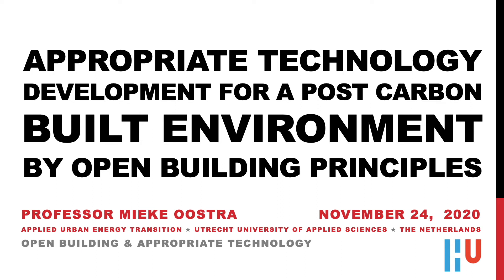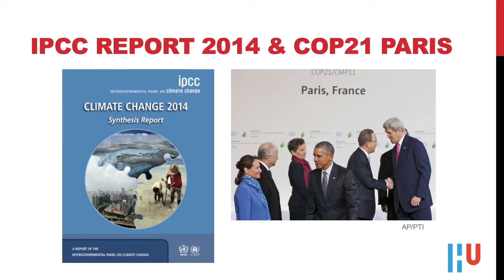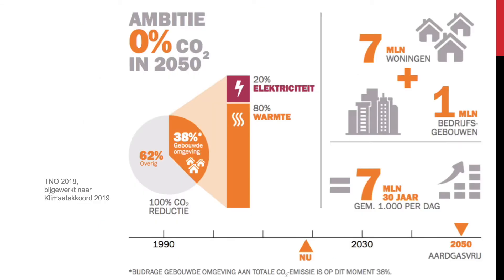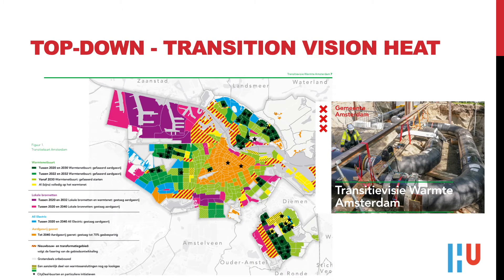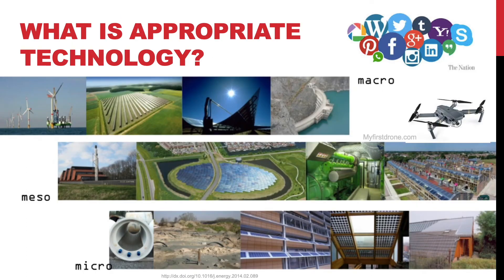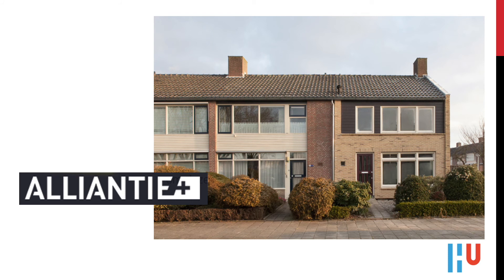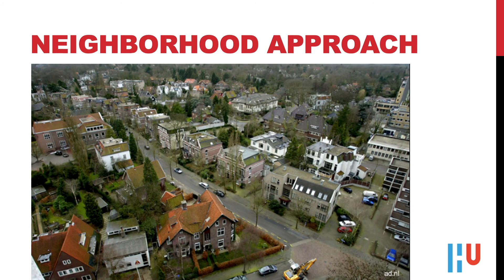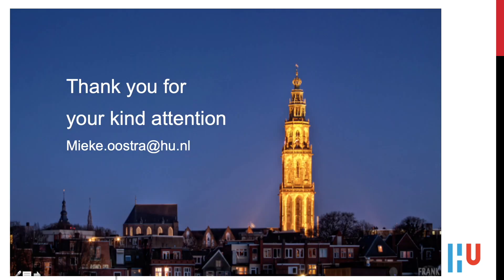9TH ICAT / CIB 104 OPEN BUILDING WORKSHOP / 2020 / Prof Mieke Oostra / Netherlands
9TH ICAT / CIB 104 OPEN BUILDING WORKSHOP / 2020 / Prof Mieke Oostra / Netherlands